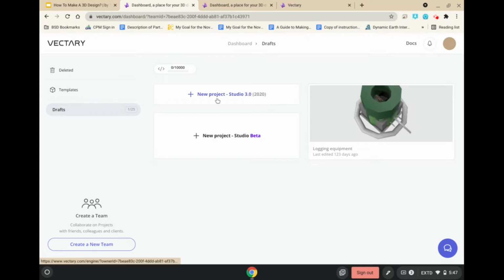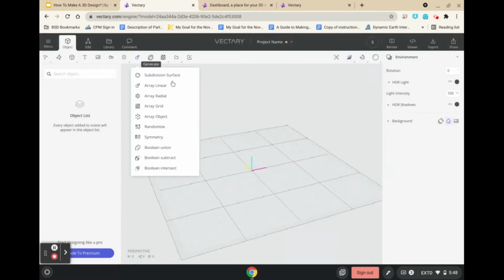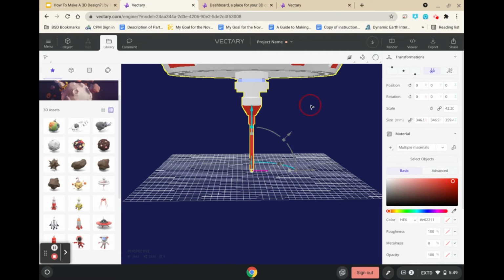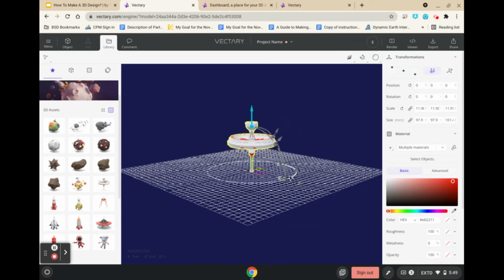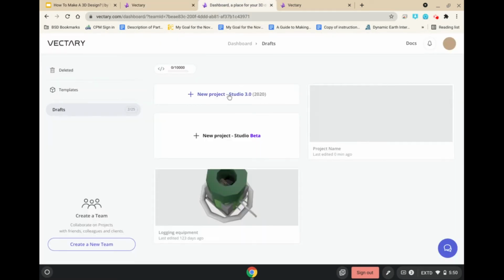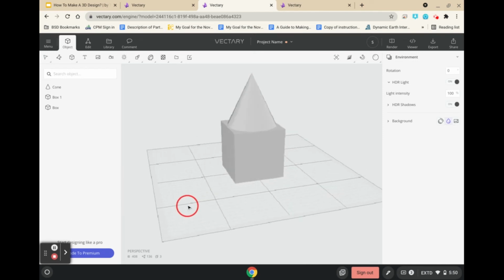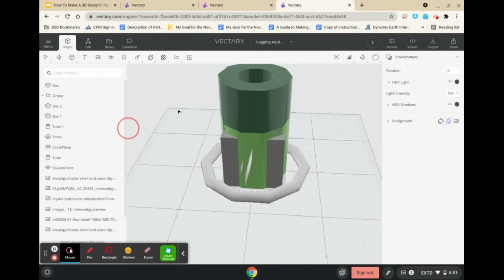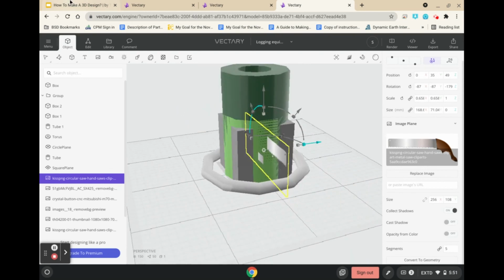How to Make Digital 3D Design Using Vectary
Tsion from the Teen Library Council demonstrates how to make 3D objects using the Vectary Web - a free 3D design and augmented reality platform.

Citations:

Koor, M. (2020, December 5). Free online 3D design and Augmented Reality Platform. Vectary.

3D background presentation.